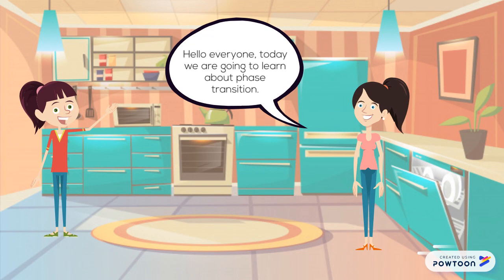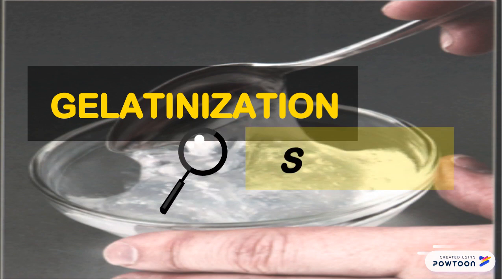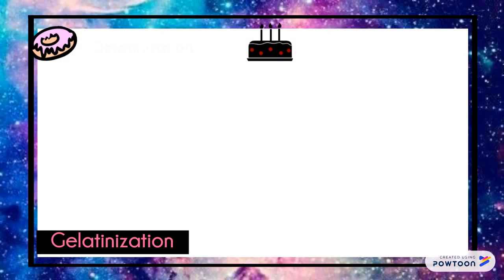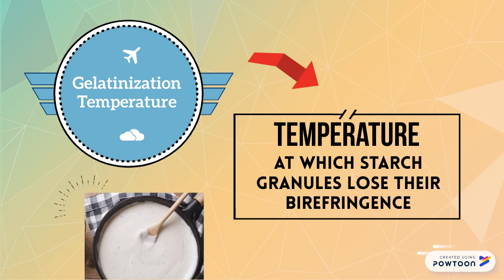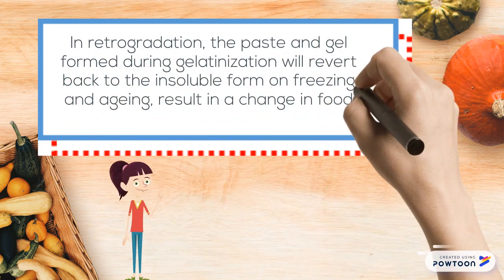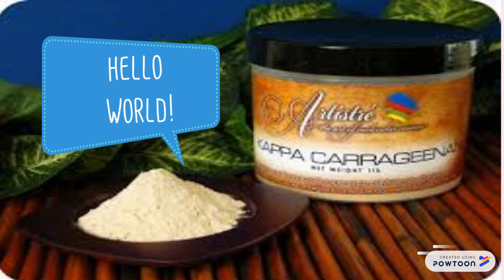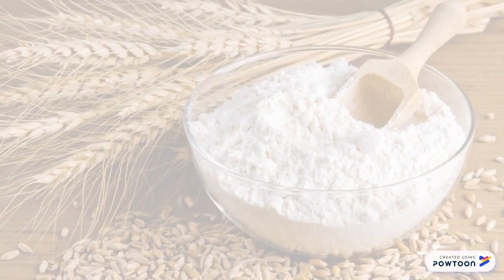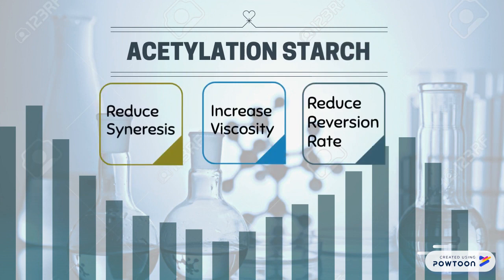Food Physics Assignment Phase Transition